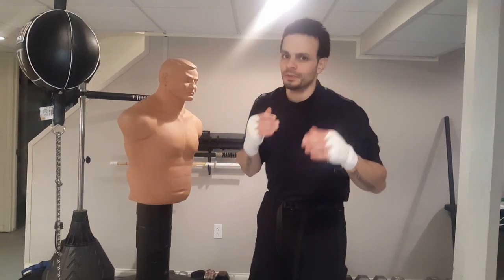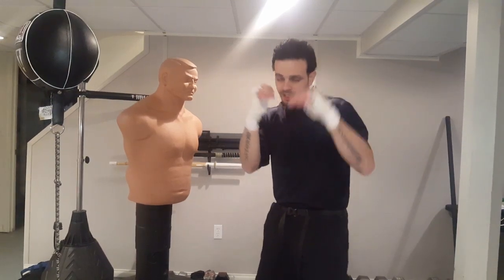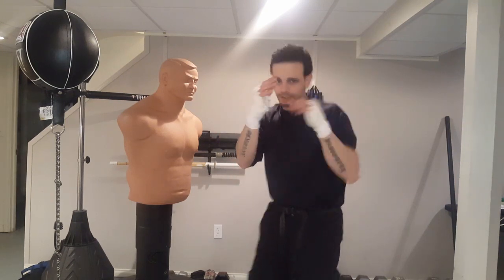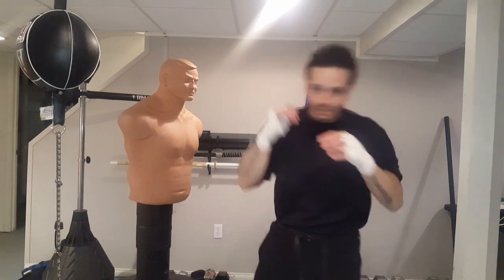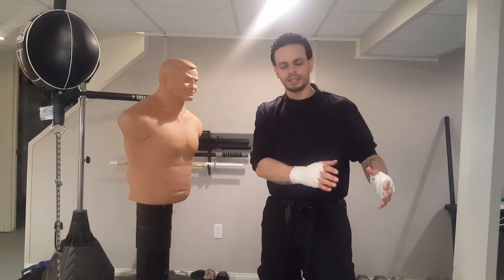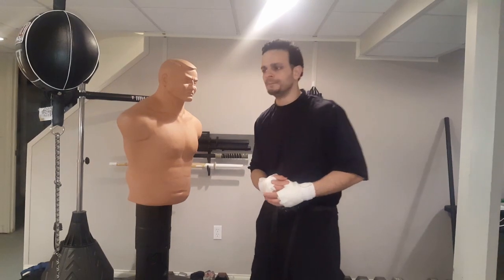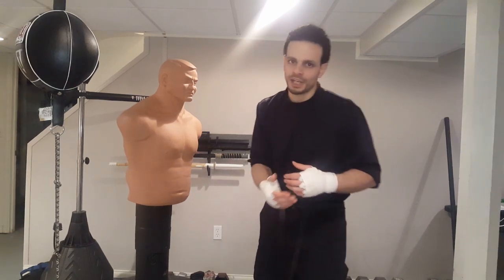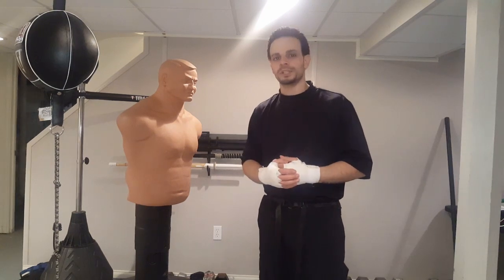DEONTAY WILDER VS TYSON FURY 2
What does deontay wilder need to do to beat tyson fury in the rematch.

Standard BOB

XL BOB

To purchase MaxKare Electric Folding Treadmill Auto Incline Running Machine 2.5HP Power 8.5MHP Speed 12-Level Adjustment with 15 Pre-Set Training Programs Large LCD Display Cup Holder for Home Use click the link below.

As a click bank associate i earn money from qualifying purchases. pride

Forbidden Fitness Secrets Used By Legendary